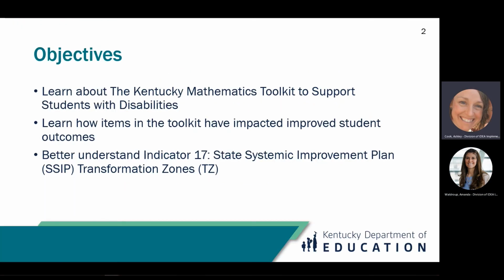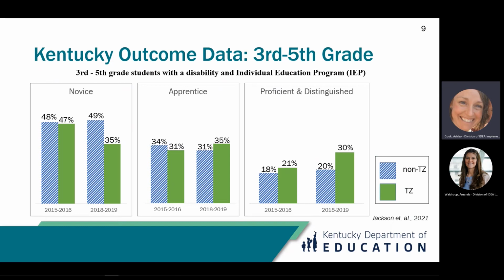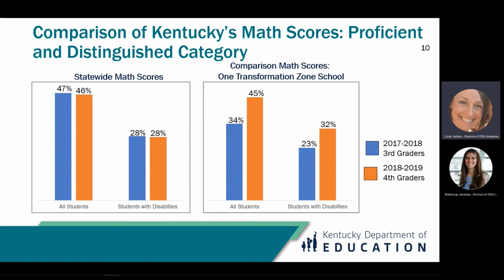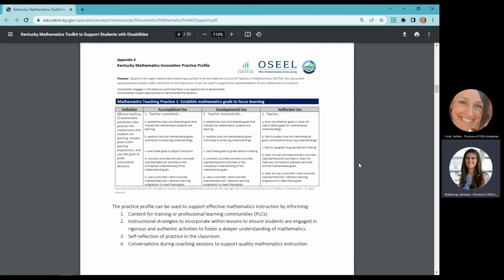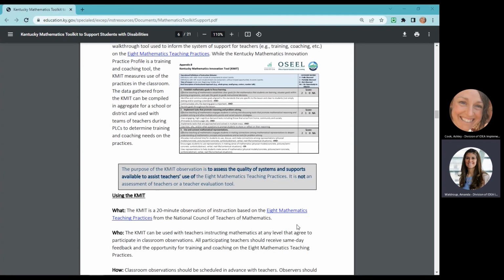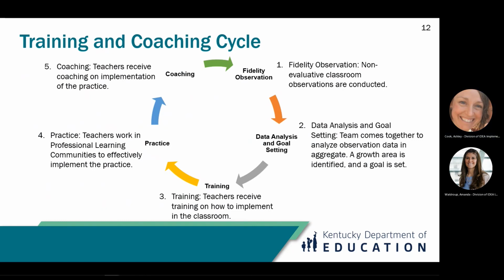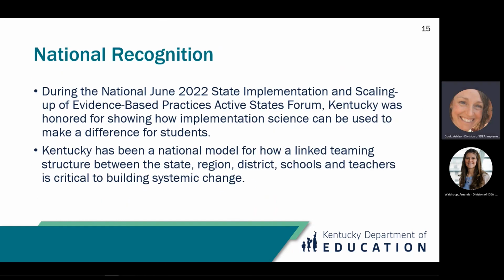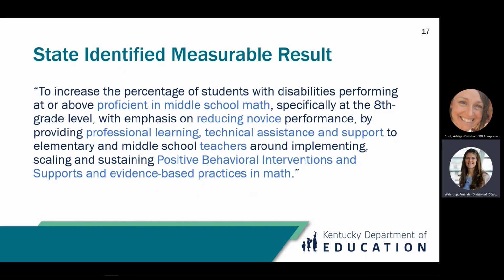Tools and Resources Districts are Using to Improve Mathematics Outcomes November 15, 2022